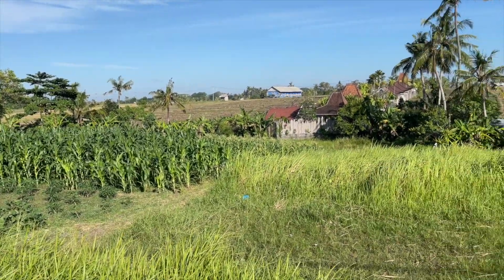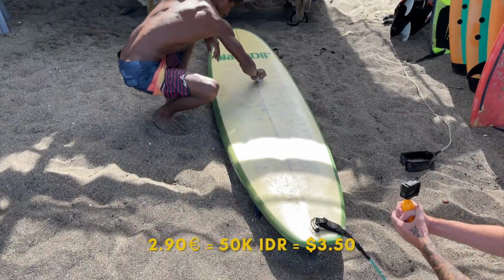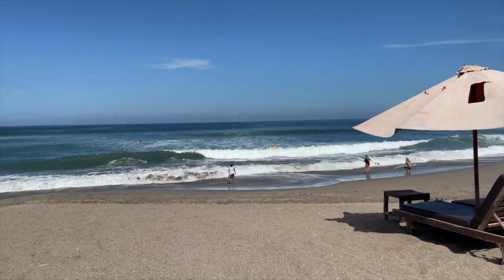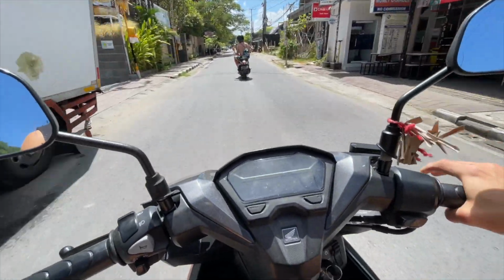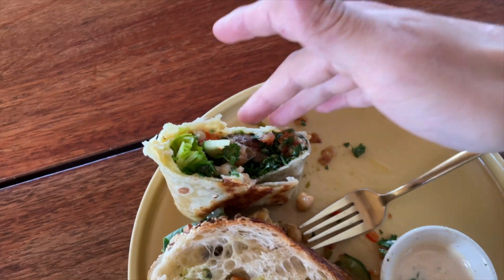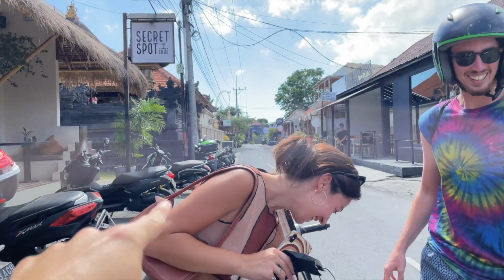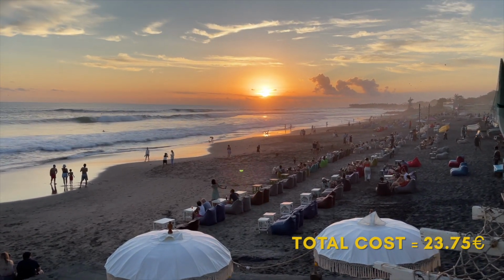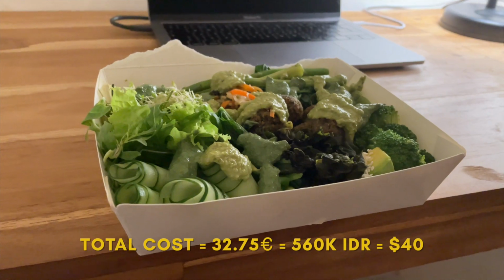Bali 2021 - What I Spend in a Day(Canggu dream lifestyle cost of living) 🇲🇨Vlog 9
Coming to Bali? Check out my Ultimate Bali Life Guide to learn how to save money, stay safe, and have the best time in Bali:

What I spend in a day living my dream lifestyle in Canggu, Bali 2021? Watch until the end to see all the different kinds of costs I have here while living my best life at an affordable price.